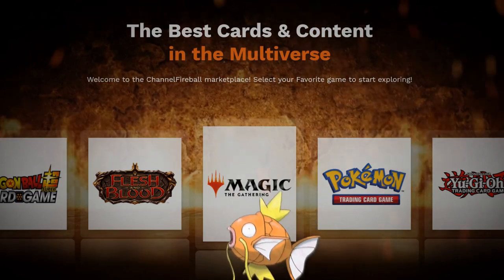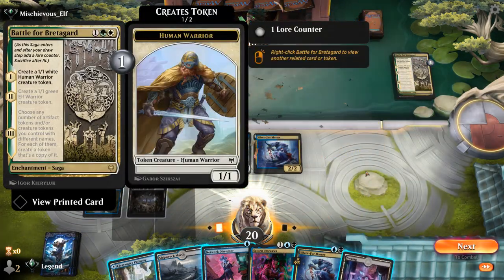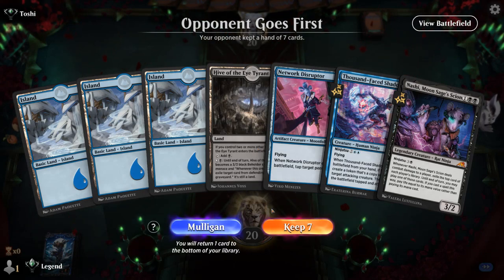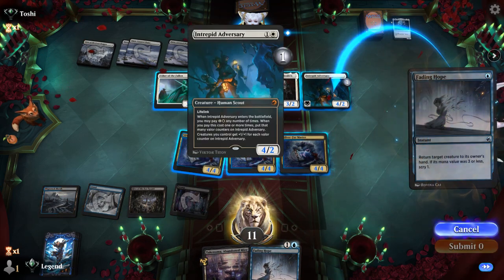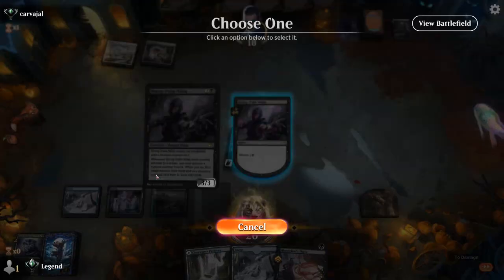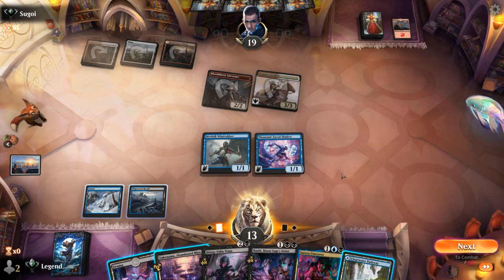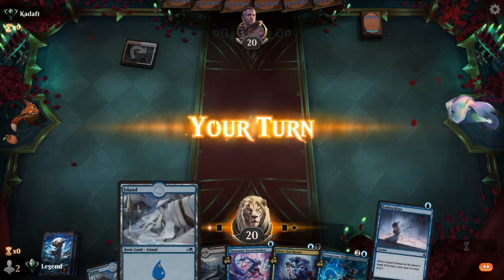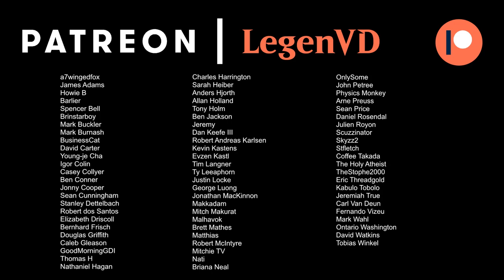Ninjutsu Ninjas - Kamigawa Standard - Ranked - MTG Arena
Magic: The Gathering Arena deck tech & gameplay with a blue/black ninja tribal deck, featuring Silver-Fur Master, Satoru Umezawa and Nashi, Moon Sage's Scion in Kamigawa Neon Dynasty Standard.

00:00 - Deck Tech
05:53 - Match 1
16:28 - Match 2
20:21 - Match 3
32:10 - Match 4
39:39 - Match 5